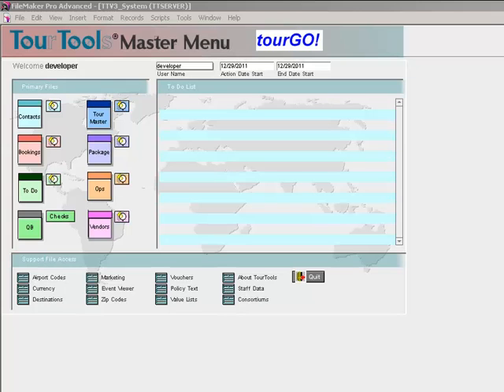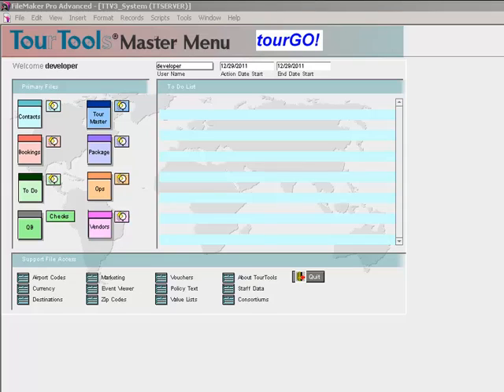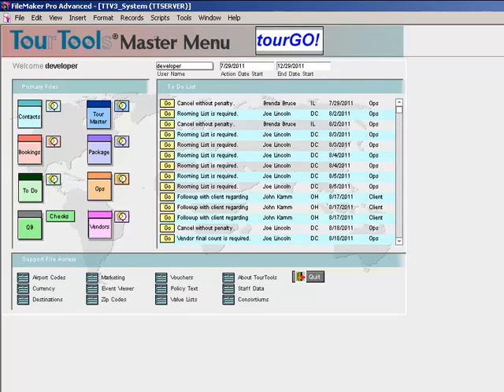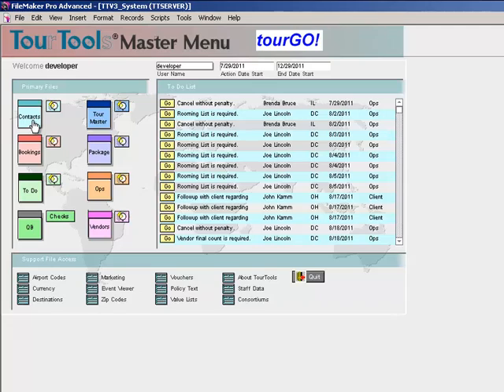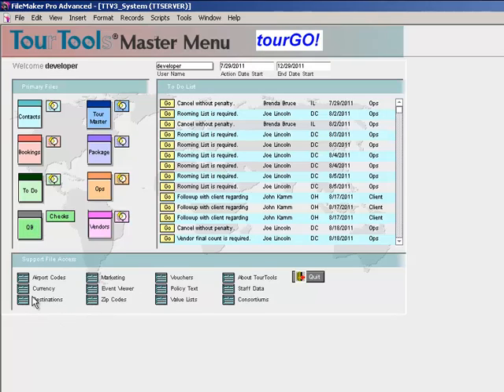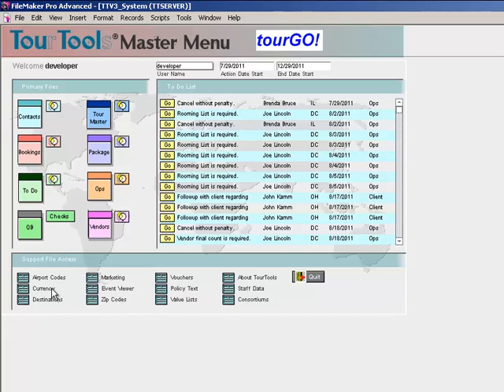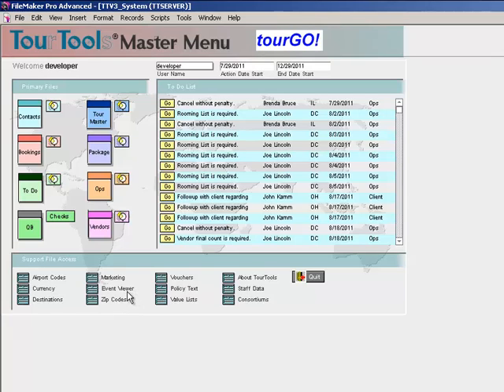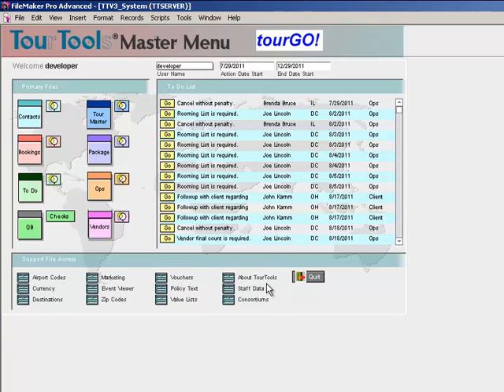TourTools® Reservation and Operations Software Solution Introduction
This is a brief introduction to the TourTools Reservation and Operations Software Solution modules, how they function and how they interact to form a comprehensive, integrated software solution for package tour operators.